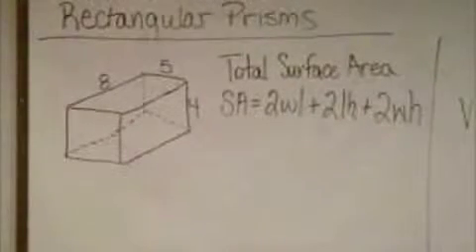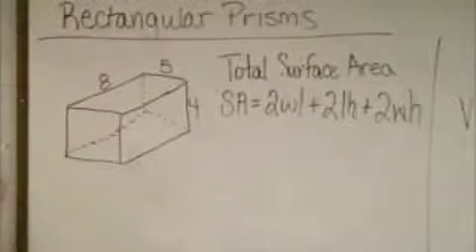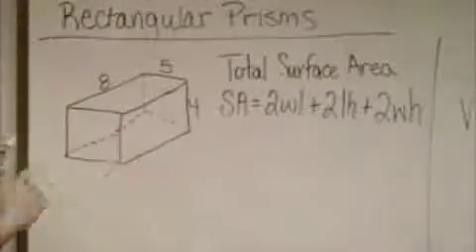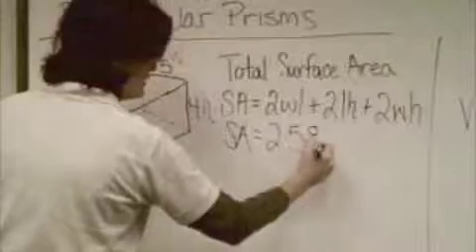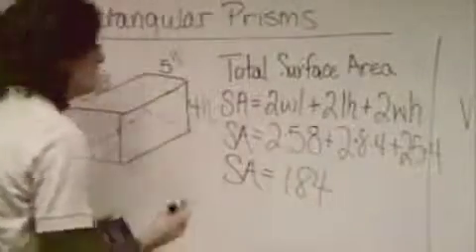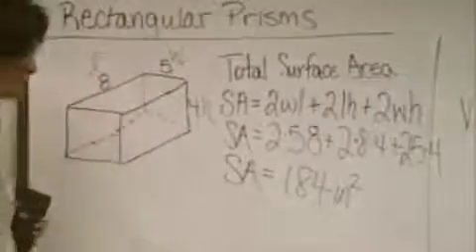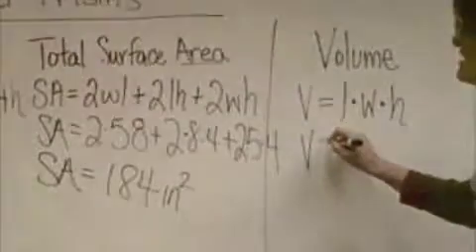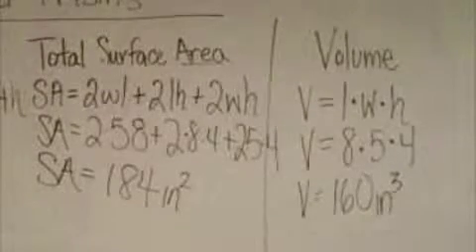SA and Volume of Rectangular Prisms